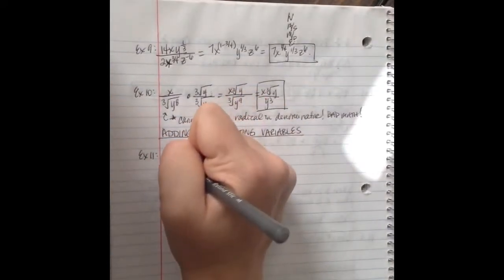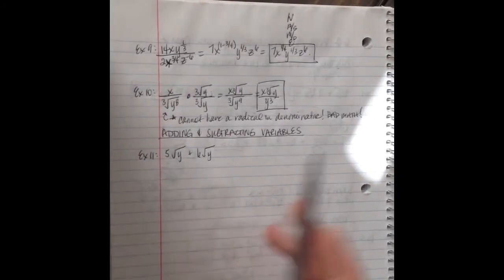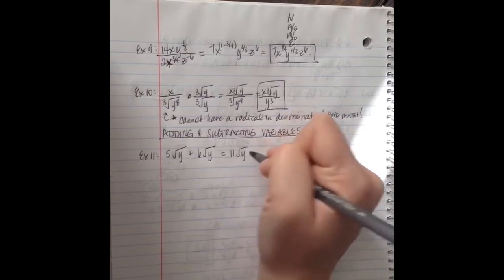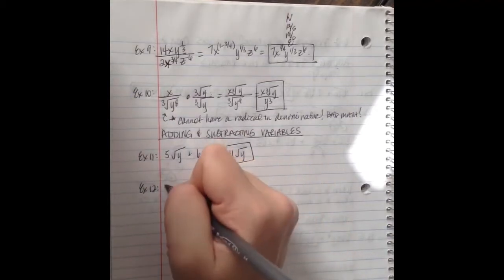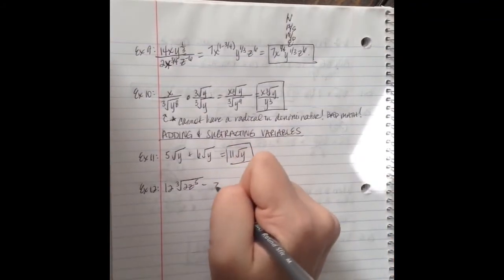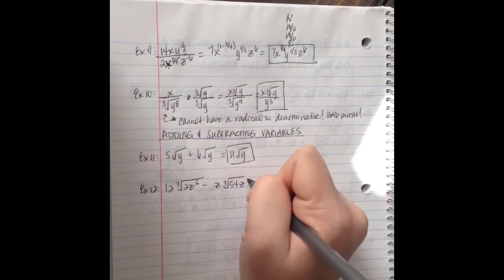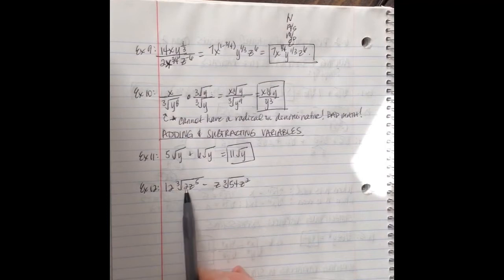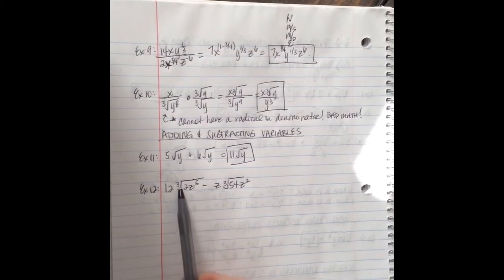Lesson 6.2.2 Part 5